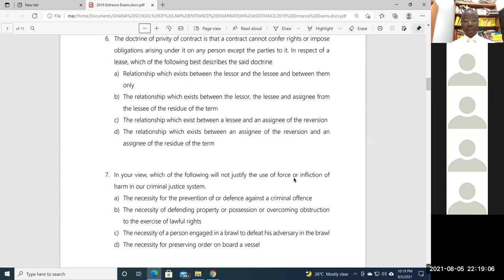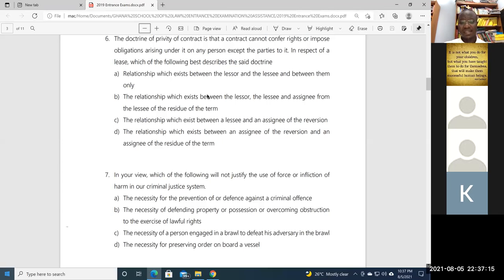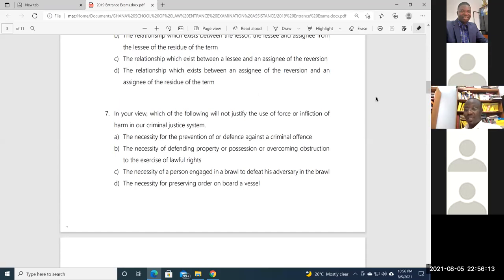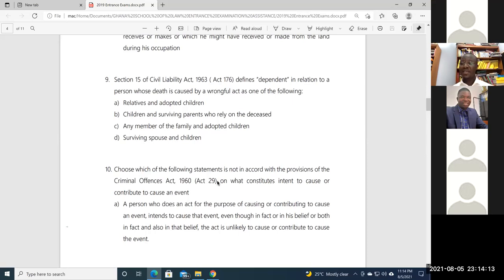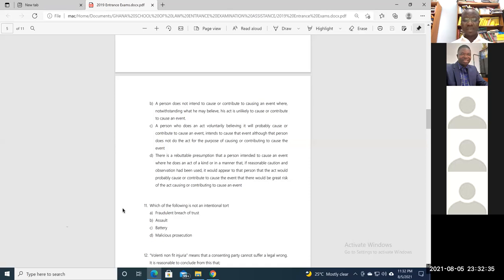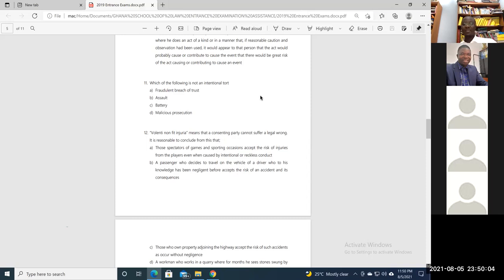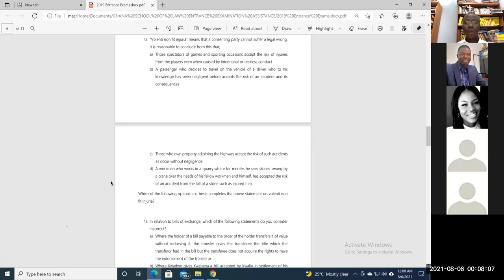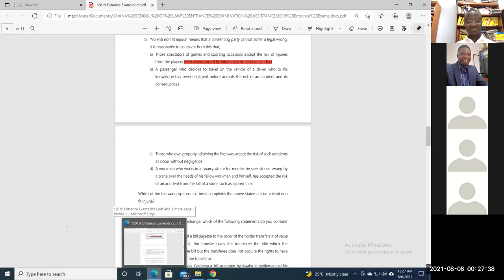GHANA SCHOOL OF LAW ENTRANCE EXAMINATION REVISION 16TH SESSION- DISCUSSION OF 2019 QUESTIONS (II)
We continued with discussion of topics suggested by 2019 Questions-